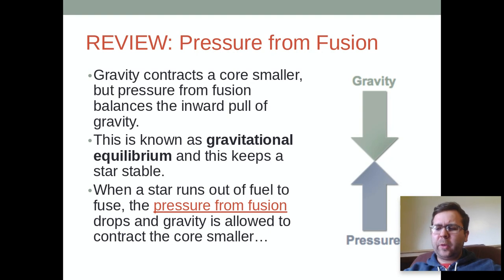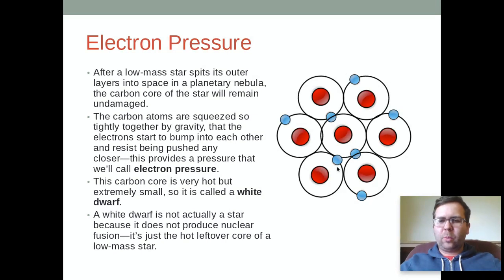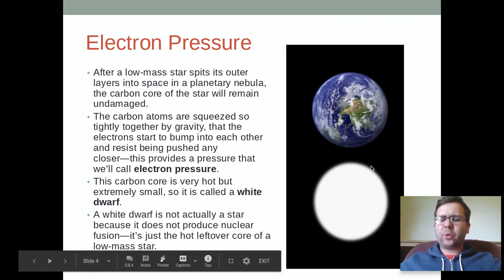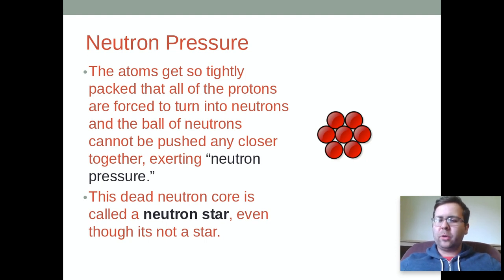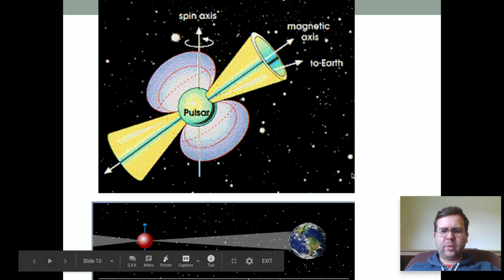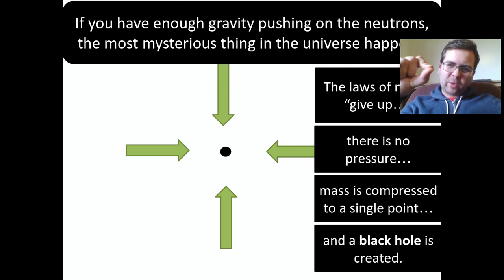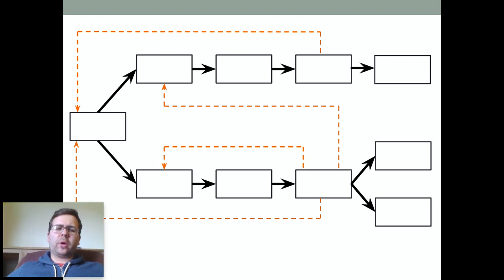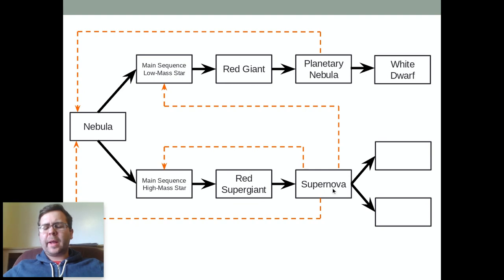Astronomy - 04-27-2020 - Star Leftovers